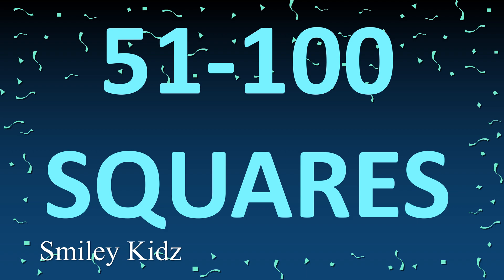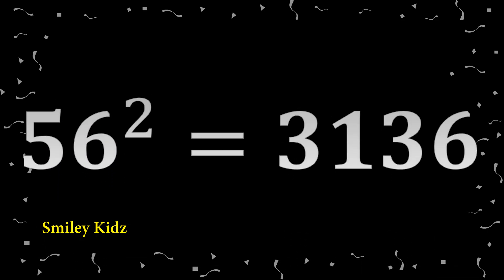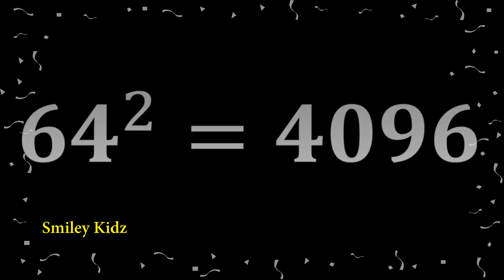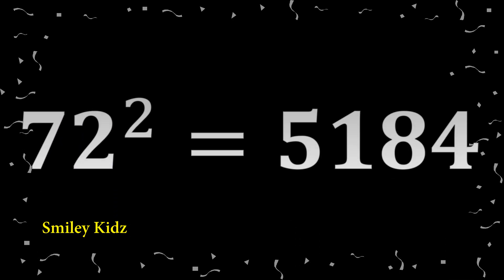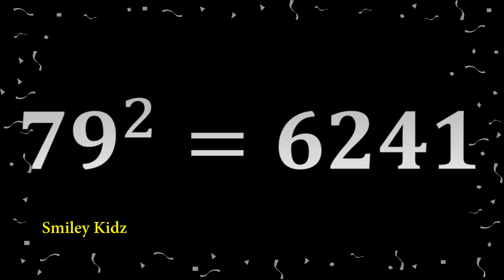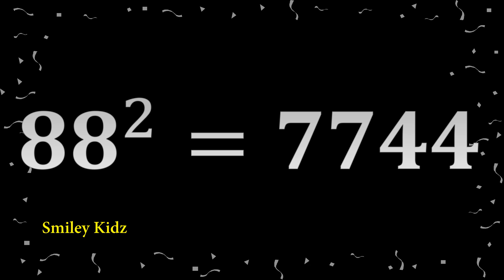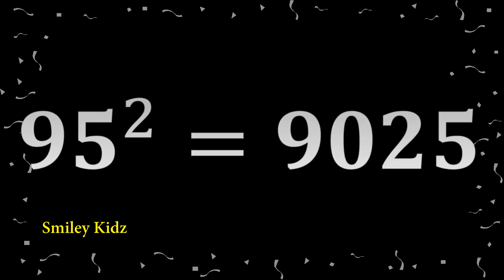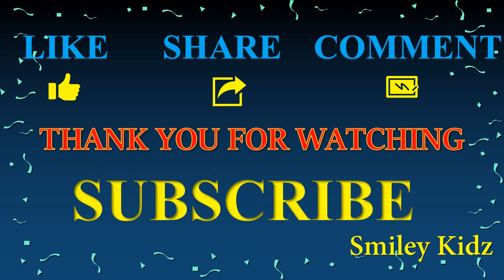Class 8 Maths | Squares and Square roots | 51-100 Squares